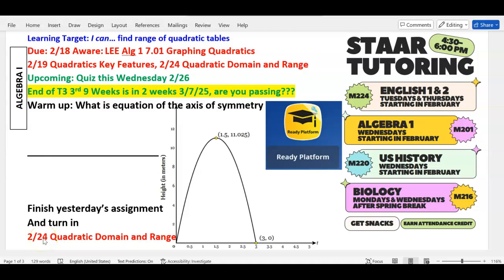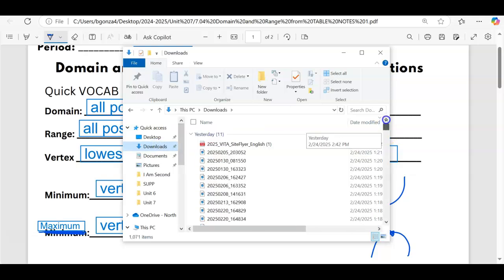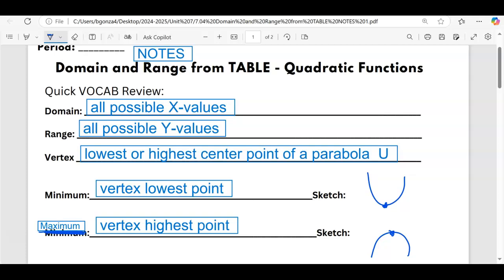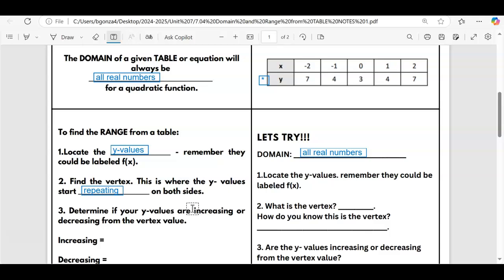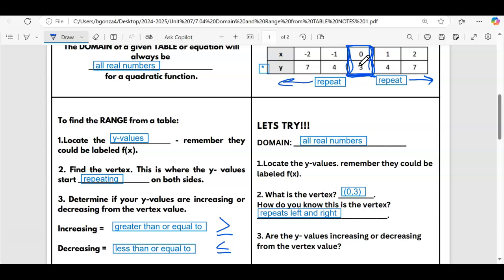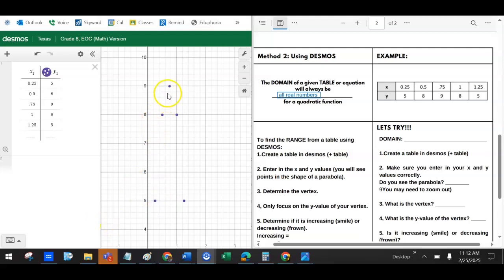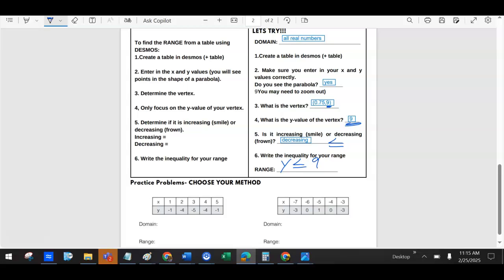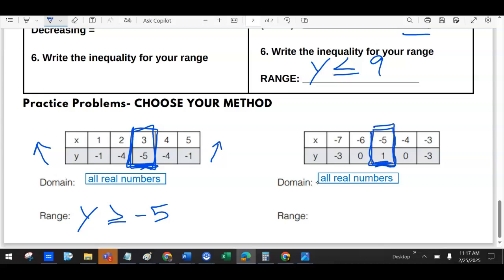2/25/25 A1 Warm Up, Notes & Assignment Domain & Range from Table Quadratic Functions